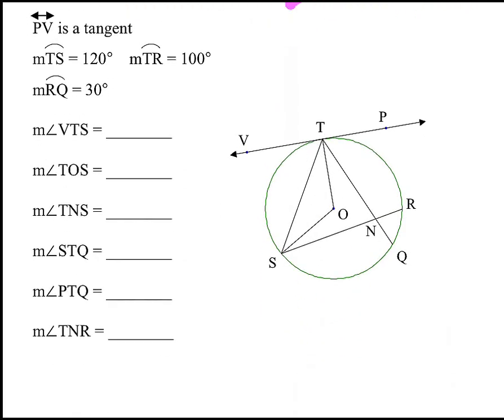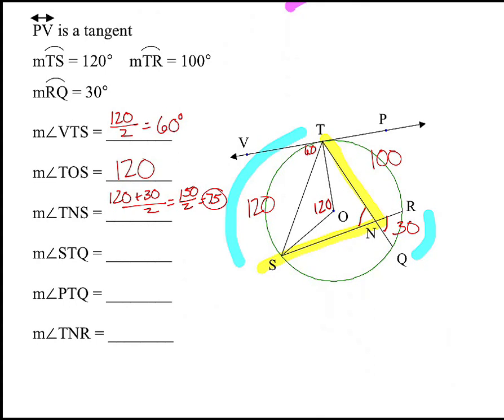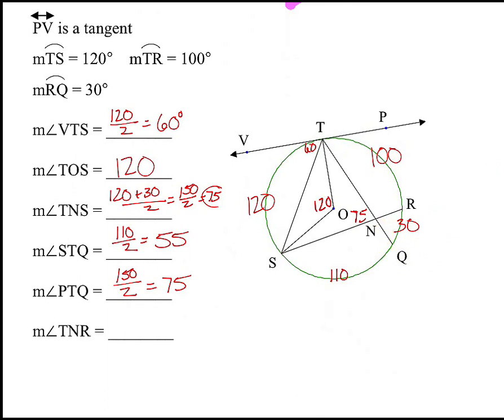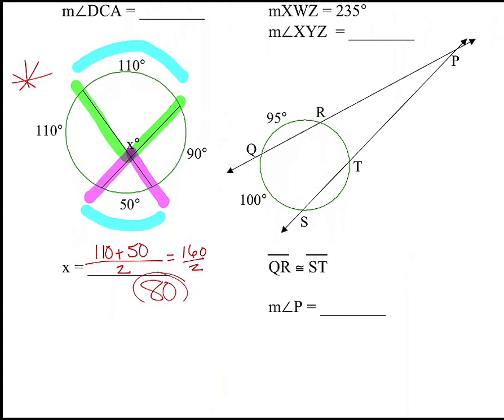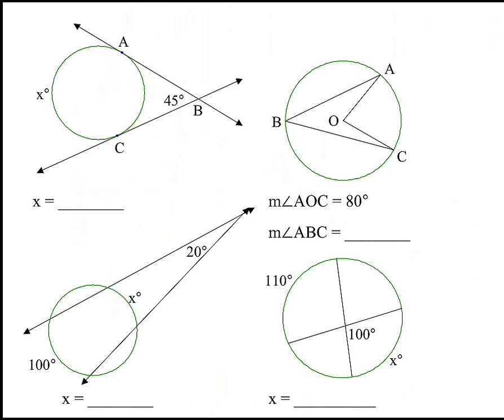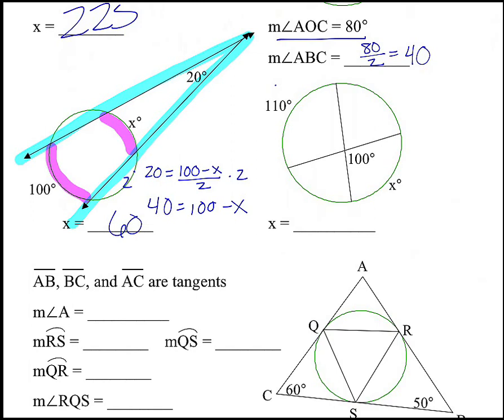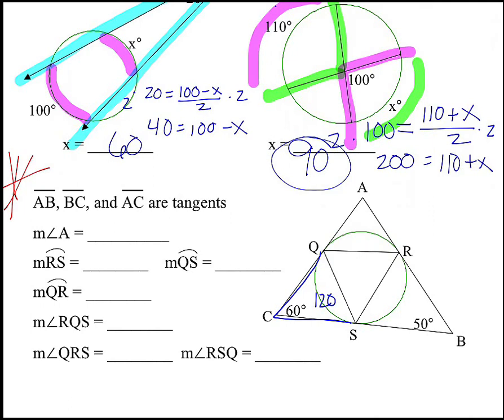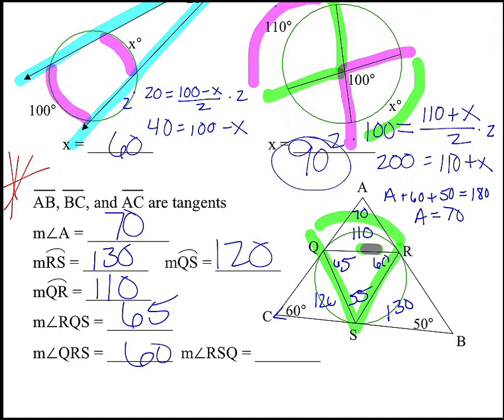12 4 Examples Part 2